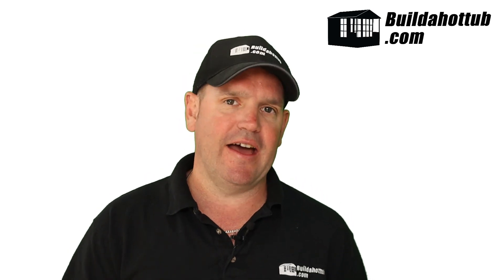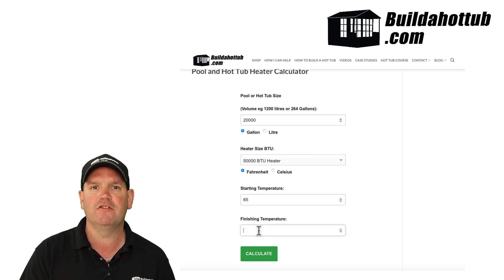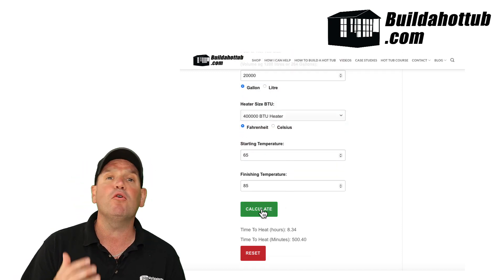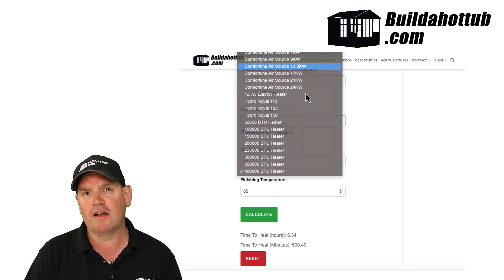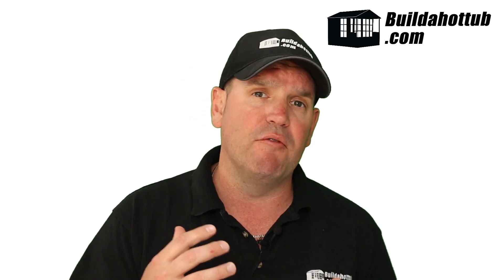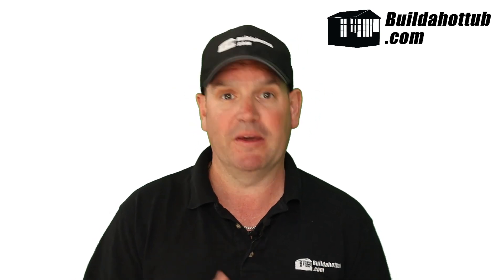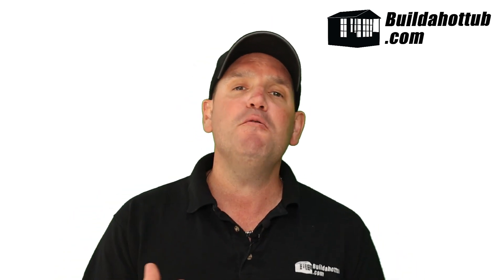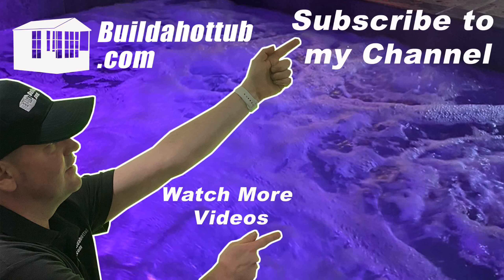What Size Heater do you need for your pool, spa or hot tub?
In this video, I will look at what size heater you need for your pool, spa or hot tub. I will explain that there are no hard and fast rules here as far as size is concerned, but it is more about your own personal usage and what you are looking to do in terms of the temperature.

Too small of a heater and it will take too long. Too big, then you will be over spending on the intial purchase.

How does the Pool and Hot Tub Calculator Work?

In order to calculate the heat needed to raise the temperature of the pool or hot tub then we need to convert the volume into a physical weight.

To determine the weight of water in your pool, multiply the number of gallons by 8.34. This gives you the weight in pounds.

Next, divide the weight of water by the BTU size of your heater to find the time required to increase the temperature by one degree Fahrenheit.

To find the total time required to raise the temperature by a specific number of degrees, multiply the desired temperature increase by the time it takes to raise it by one degree.

For instance, suppose you have a 20,000-gallon pool and a 200,000 BTU heater.

Multiply 20,000 by 8.34 to obtain 166,800 pounds of water.

Divide 166,800 pounds by 200,000 BTUs to get 0.834 hours per degree F

If you wish to increase the pool temperature by 10 degrees, multiply 10 degrees by 0.834 hours per degree, resulting in 8.34 hours.

Pretty straight forward, but the calculator below will do this for you so just input the variables that you need.